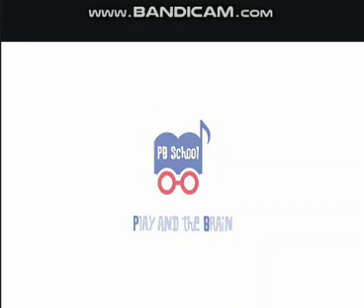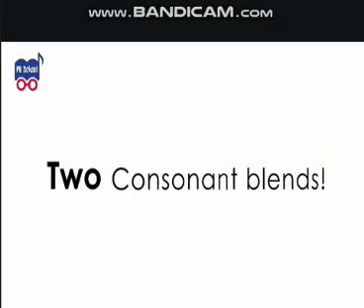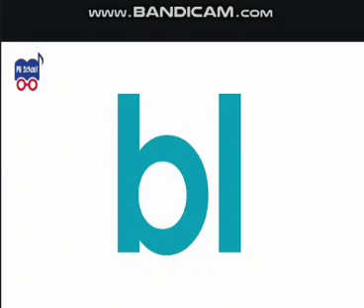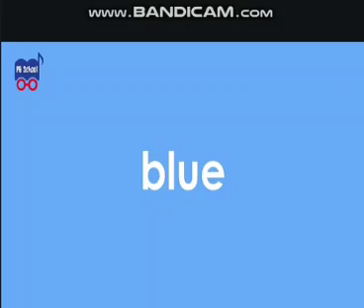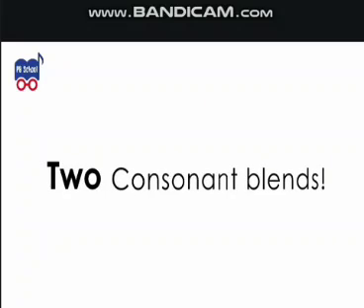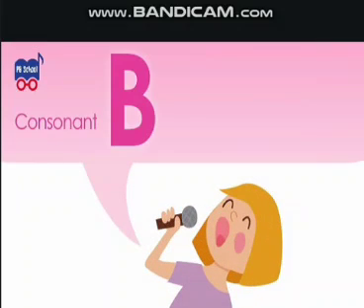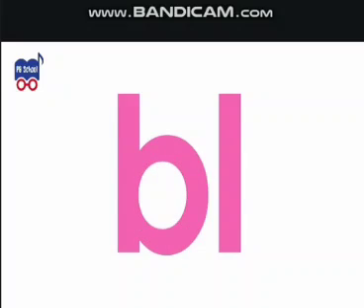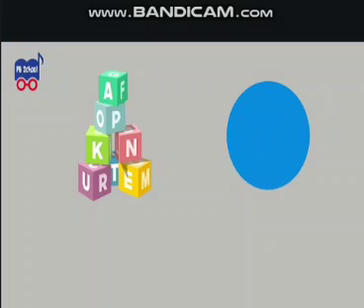connect Prim2 first term unit 4 lesson 5